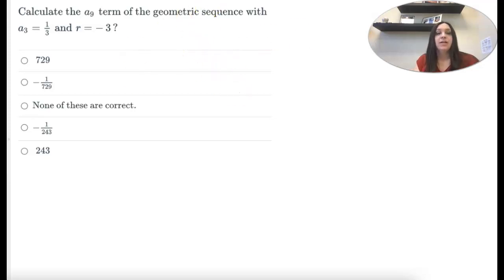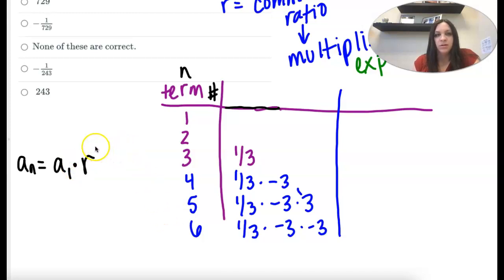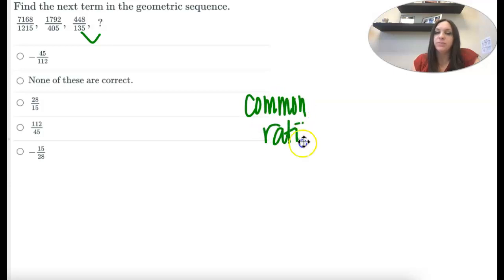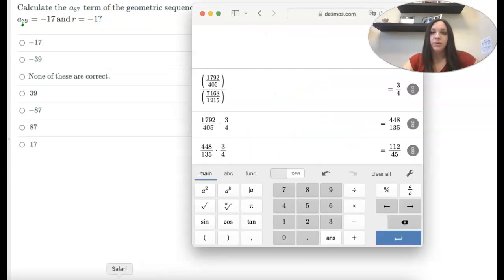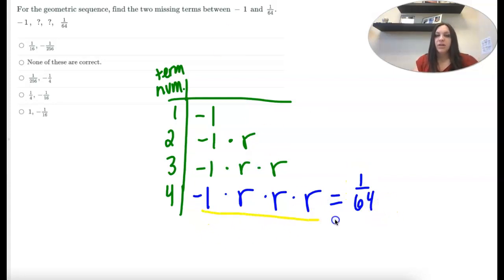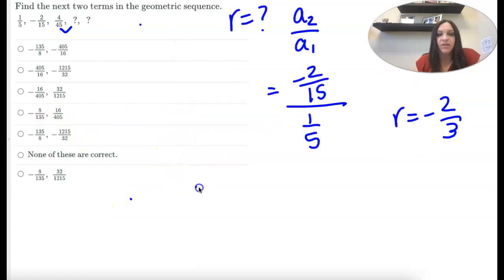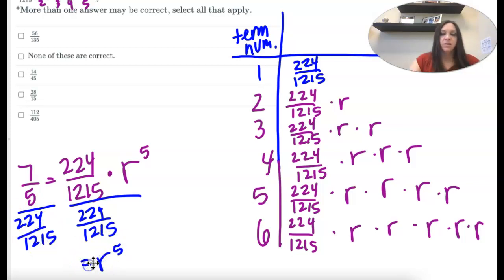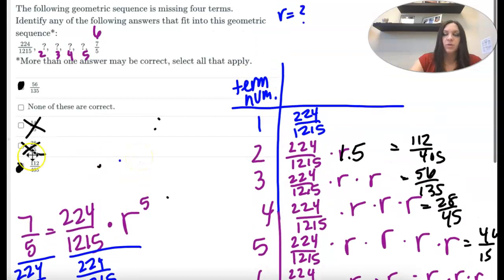M3Q4 4.1 Online